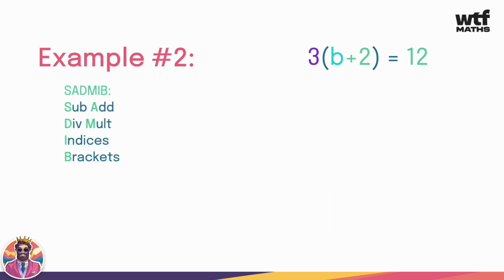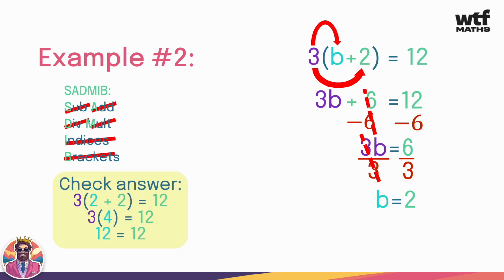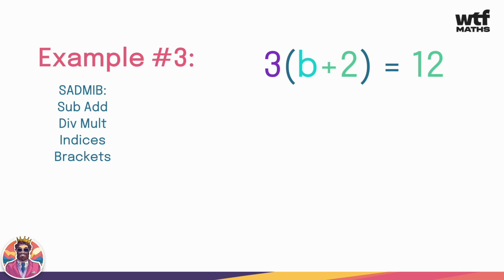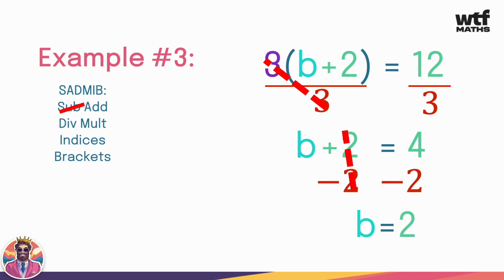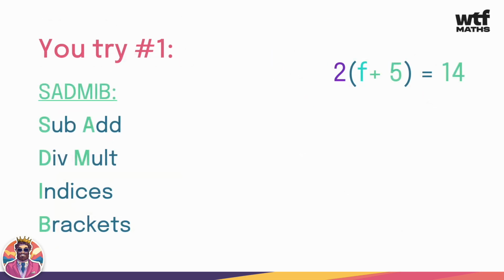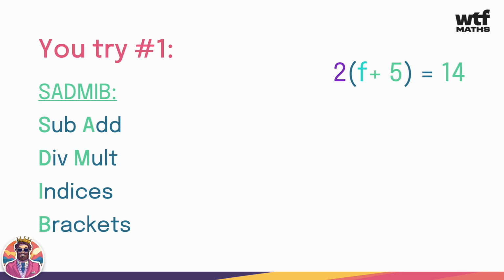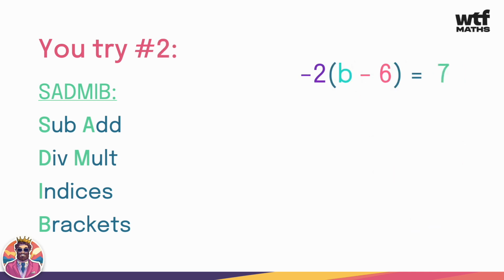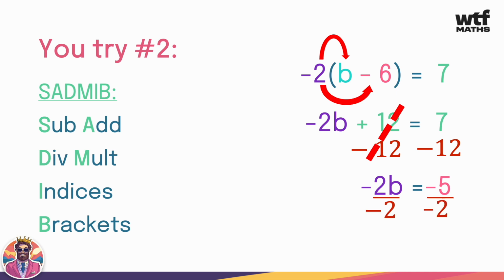How to solve equations with brackets (part 2)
Today we will learn how to solve basic multi-step equations involving brackets. We are focusing in particular on what to do if there is a number in front of a pair of brackets.

0:00 - Introduction
0:10 - How to deal with a bracket
0:20 - Example 2
1:29 - Example 3
3:09 - You try (question 1)
4:11 - You try (question 2)
5:26 - Outro